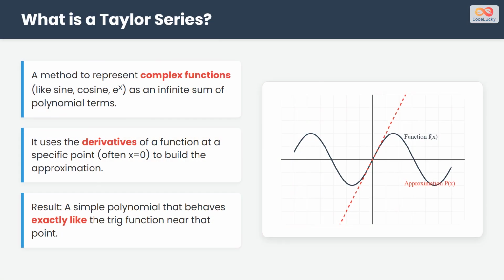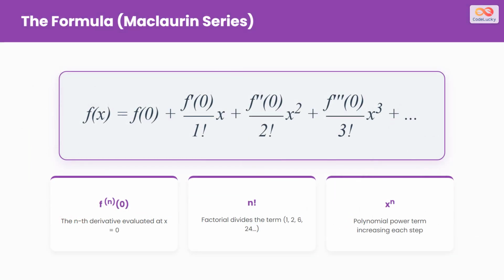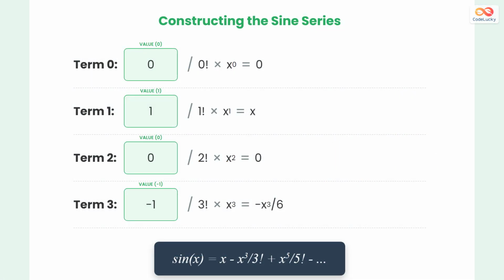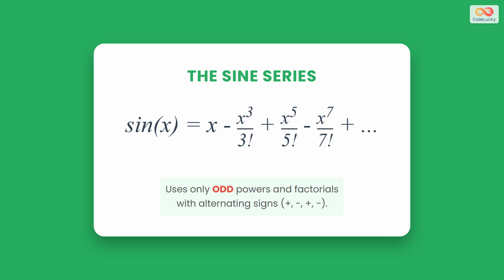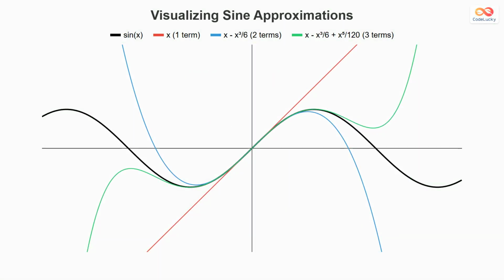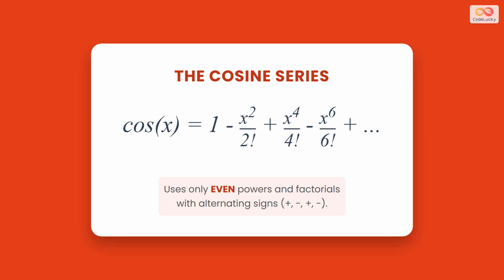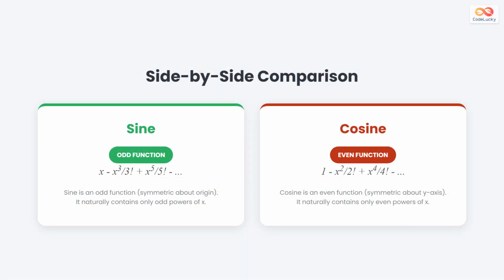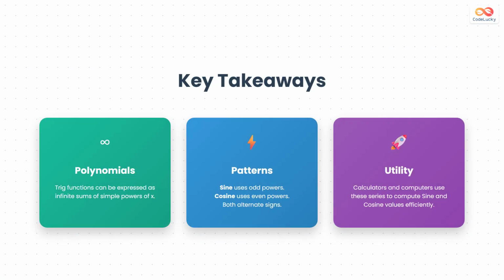Taylor Series for Sine and Cosine Explained | Visual Calculus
Unlock the mystery of how Sine and Cosine are calculated! 📐

In this video, we break down the Taylor Series (specifically Maclaurin Series) for trigonometric functions. You will see how an infinite sum of simple polynomials can perfectly mimic the complex waves of sine and cosine.

We cover:
- The concept of Polynomial Approximation
- The Derivative Cycle of Sine and Cosine
- Deriving the formulas step-by-step
- Visualizing the convergence
- Why Sine is Odd and Cosine is Even

This topic is essential for Calculus 2 students and anyone interested in how math works under the hood of your calculator! 🧮✨

Chapters:
00:00 - Slide 1: Introduction
00:15 - Slide 2: What is a Taylor Series?
00:36 - Slide 3: Maclaurin Series Formula
00:56 - Slide 4: Derivatives of Sine
01:17 - Slide 5: Constructing Sine Series
01:34 - Slide 6: The Sine Formula
01:51 - Slide 7: Visualizing Sine
02:11 - Slide 8: Derivatives of Cosine
02:28 - Slide 9: The Cosine Formula
02:45 - Slide 10: Comparison
03:03 - Slide 11: Convergence
03:19 - Slide 12: Summary
03:37 - Outro